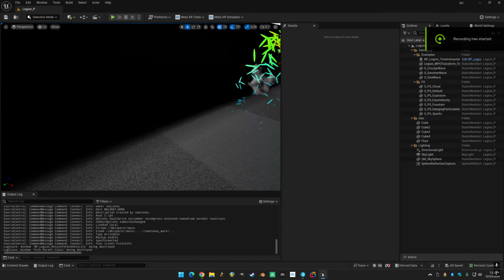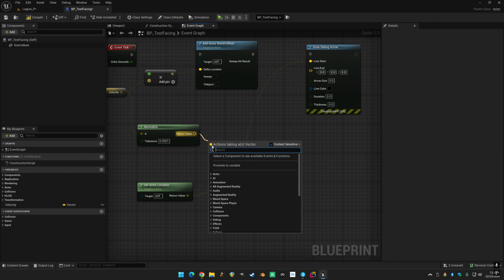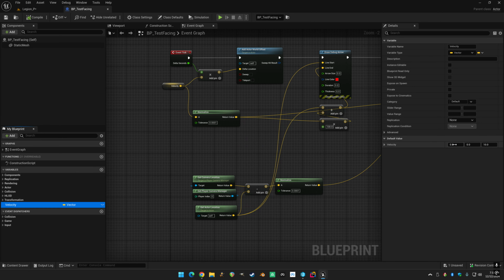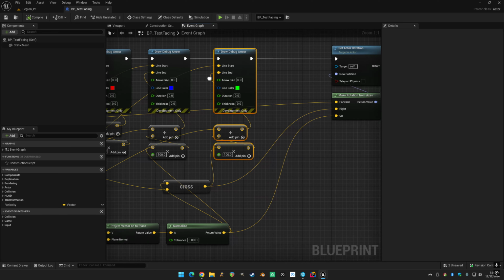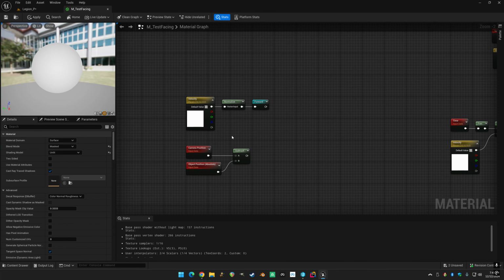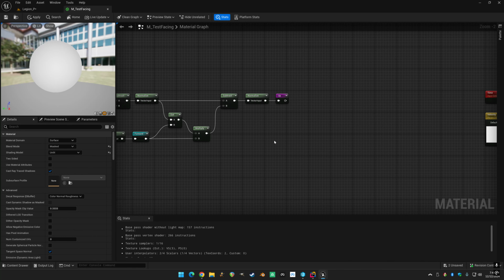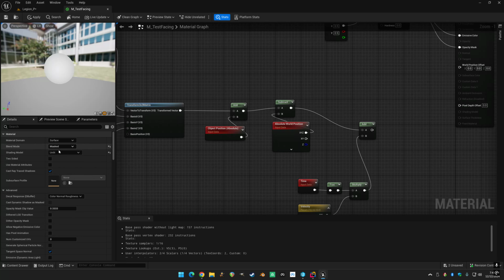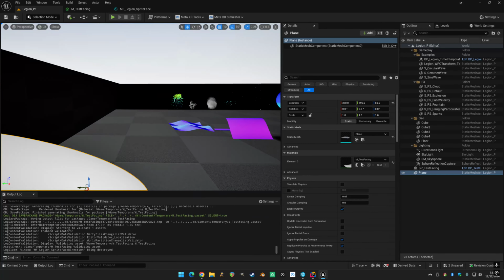Unreal Engine 5 Tutorial: Make a Plane Face Velocity (Actor and using World Position Offset)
In this video, I show how to make an actor which has a plane as a static mesh face an arbitrary direction of movement and best face the camera on the other axes. After that, I make a material which uses WPO (world position offset) to do the same thing in a shader.

Check out Ben Cloward's videos on how to make your own particle system. This video is an extension to allow you to make particles face velocity.

Timestamps:
00:00 - Intro
00:39 - Make actor with plane static mesh
01:57 - Set up moving in the direction of velocity (forward)
05:22 - Add camera facing vector (up)
08:32 - Project camera vector onto plane with forward vector as normal
09:35 - Make right vector with cross product (right)
12:00 - Actor moving and facing velocity properly
12:45 - Make material to achieve the same effect
15:14 - Make up axis
20:11 - Transform in material
22:40 - Something went wrong? Skip to 25
25:00 - In editor test is working
26:01 - How to scale (non-uniformly)
26:40 - Final demo